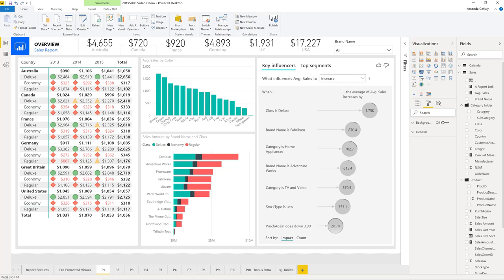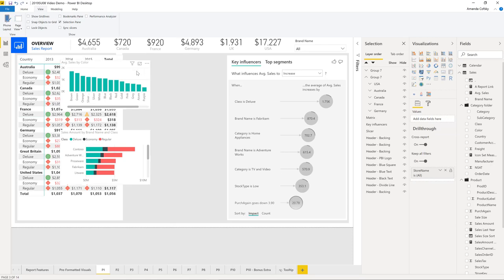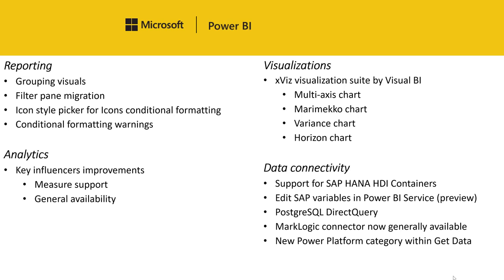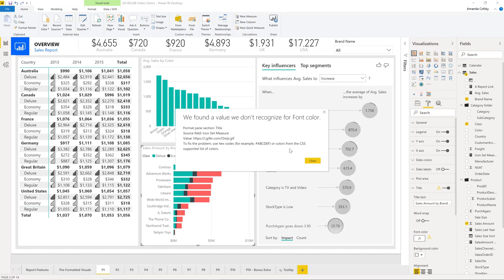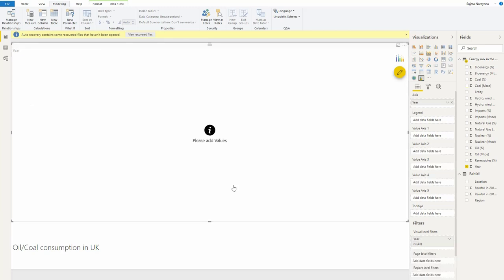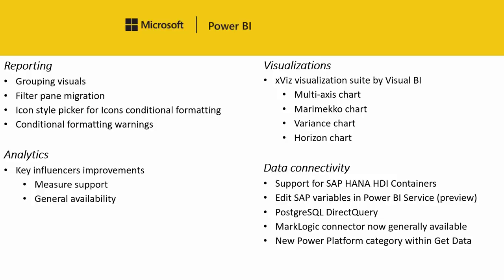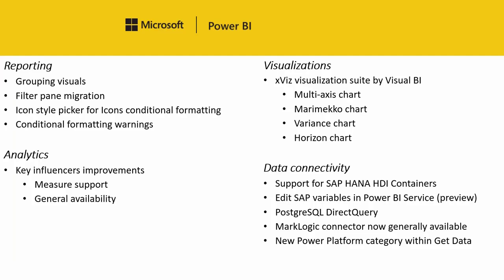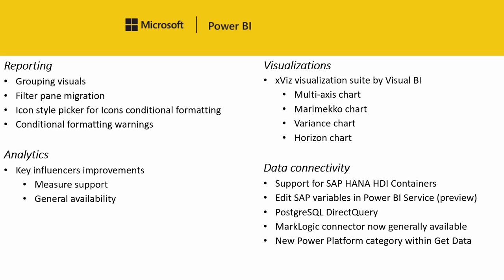16. Power BI Desktop Update - August 2019